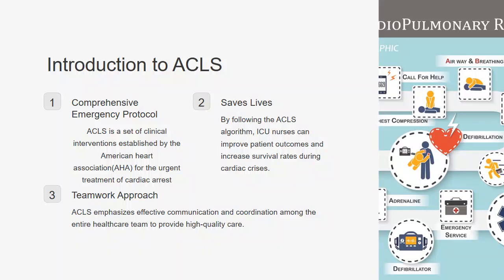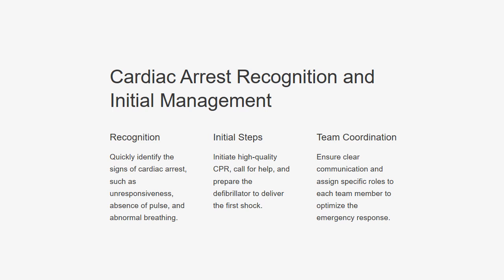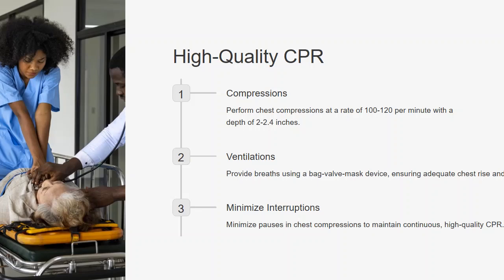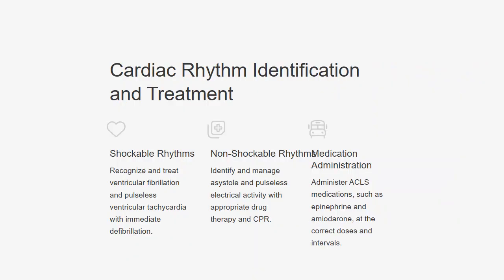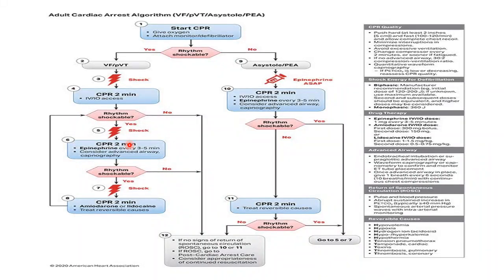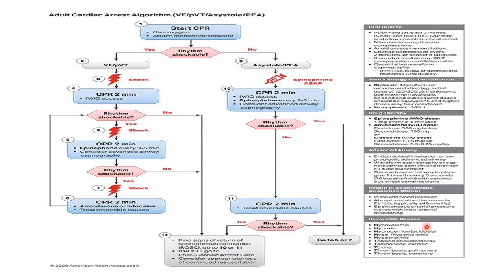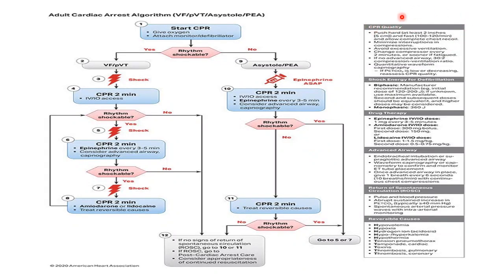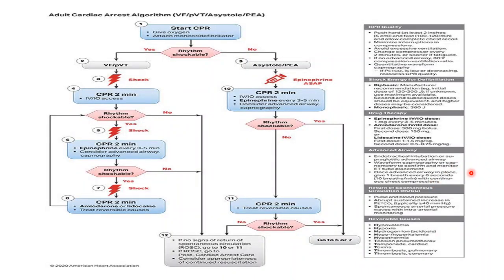ACLS protocol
Nurses are the backbone in managing patients in ICU and therefore teaching them on handling and managing patients in ICU is most important.Proper training can also reduce the rate of infection in ICU.My aim is to educate the nurses through my channel.